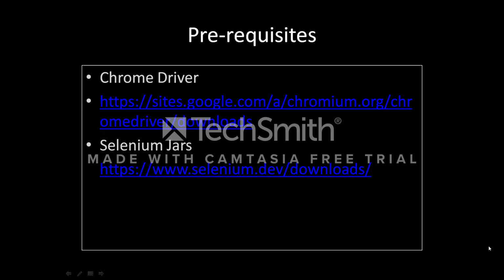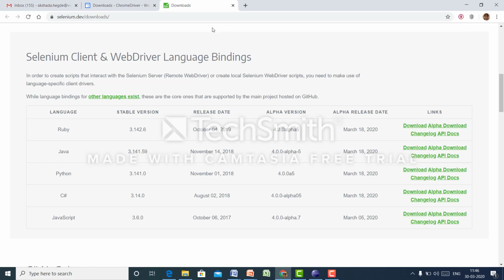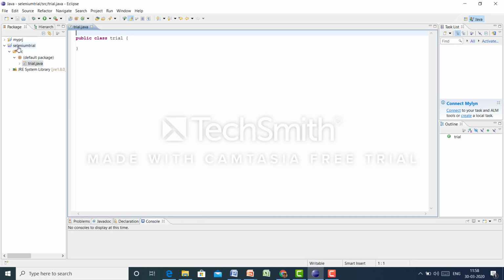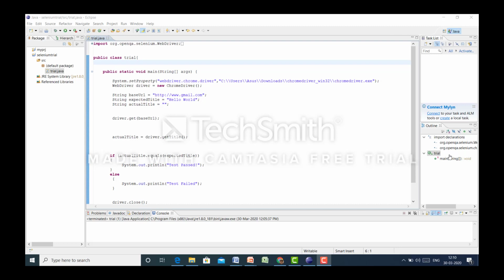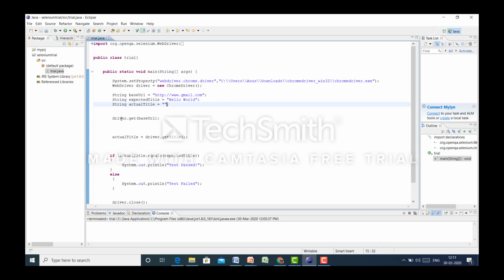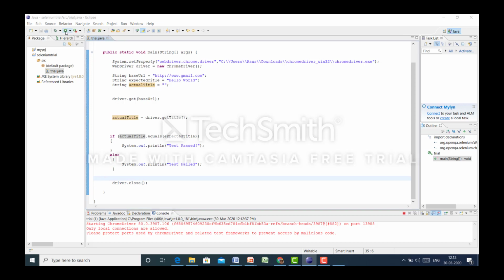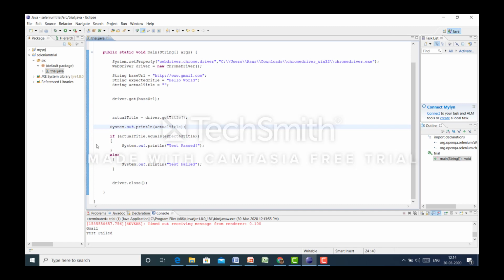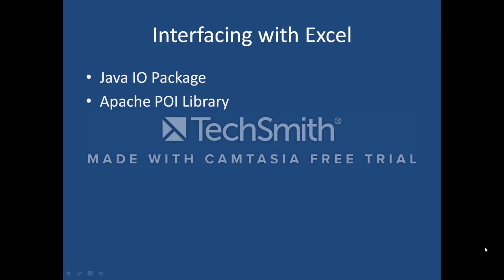Selenium Tutorial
This is a basic Selenium Tutorial for checking Title of a Web Page. Kindly excuse the watermark as I am using a trial version of Camtesia for the purpose of recording this video.